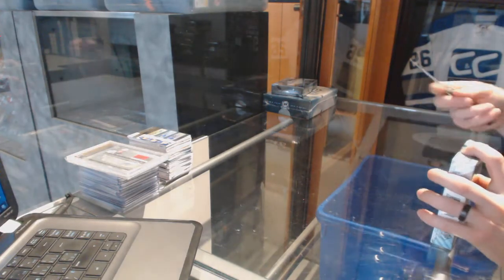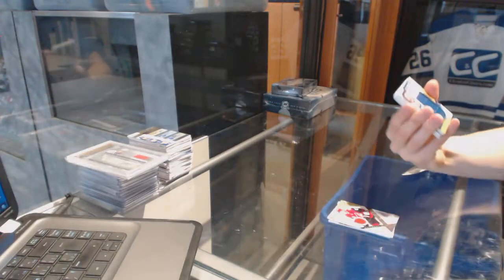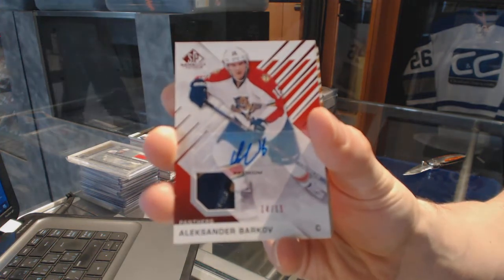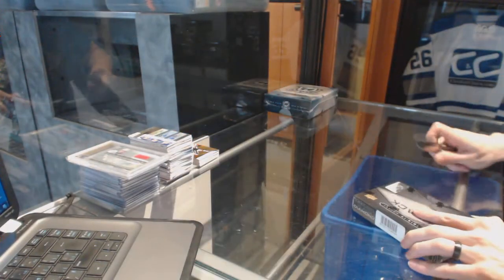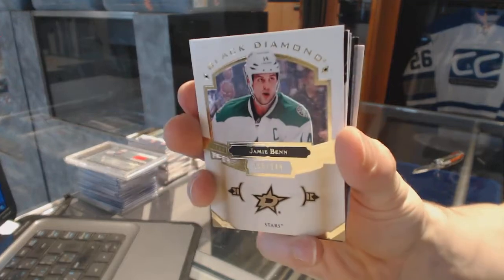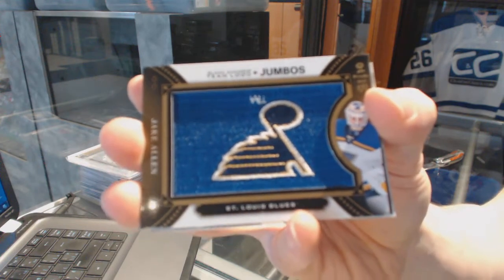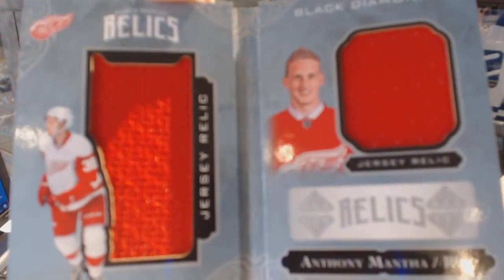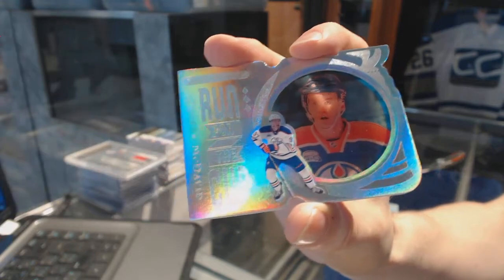16-17 UD SP Game Used & 16-17 UD Black Diamond Hockey Box Break - C&C #6959